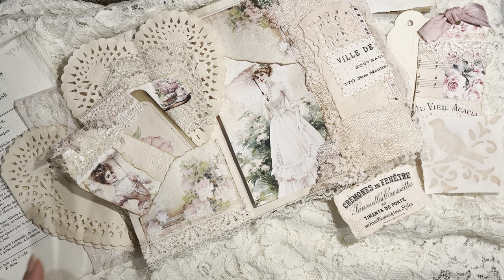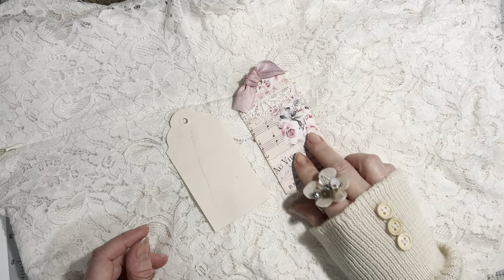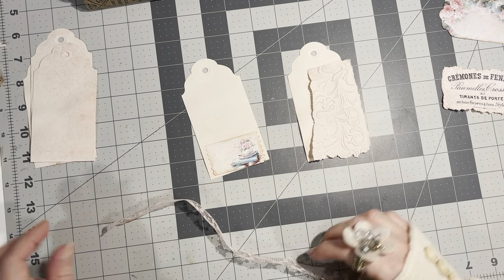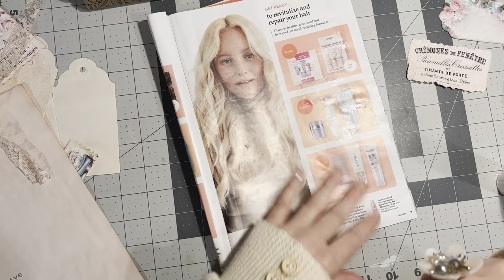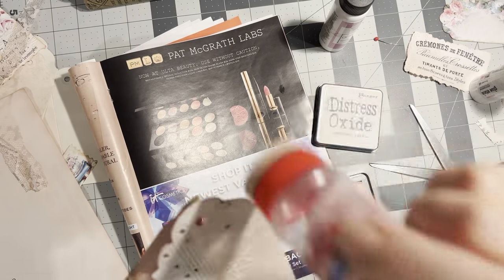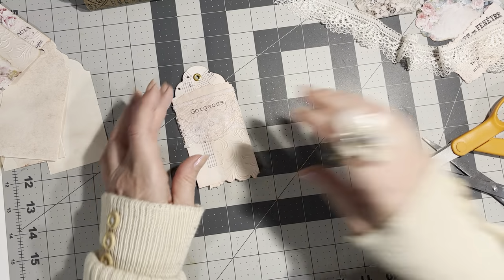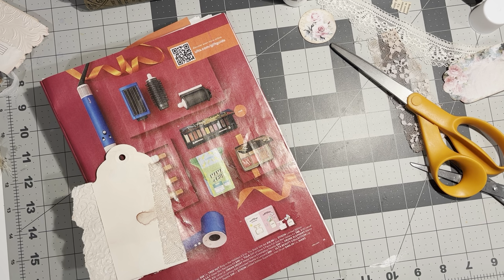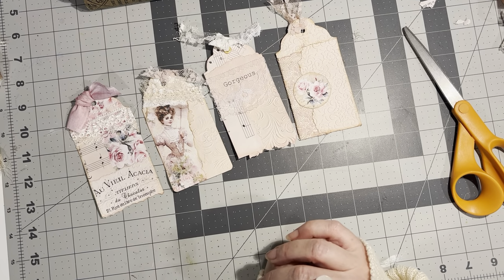Avocado dyed tags for my tall slim vintage ladies journal using @odulcina beautiful digitals!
Craft with me to make some beautiful pink tags for a tall slim vintage style slightly grungy and shabby chic journal 💞

Visit Odulcina Etsy shop for digitals:

Ladies Slim Beauties kit